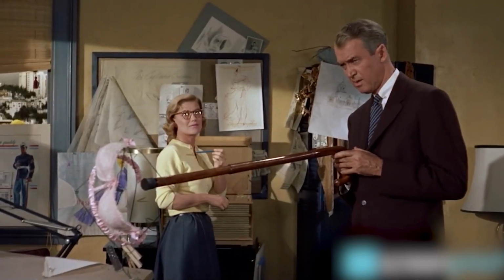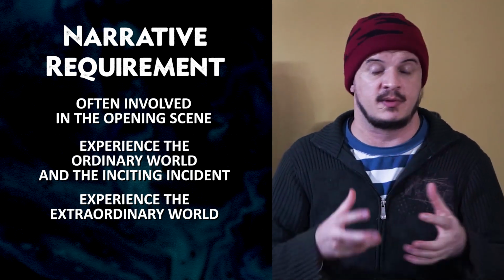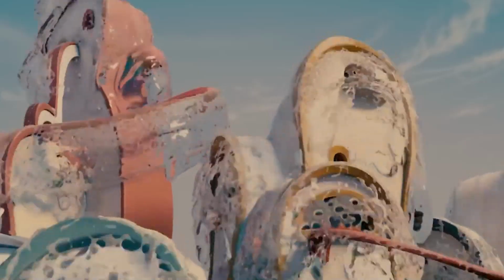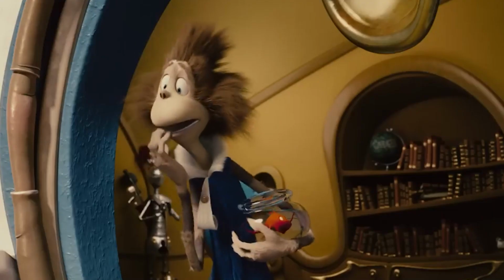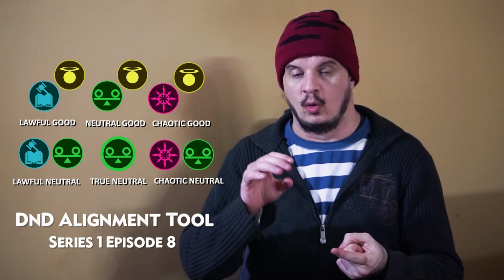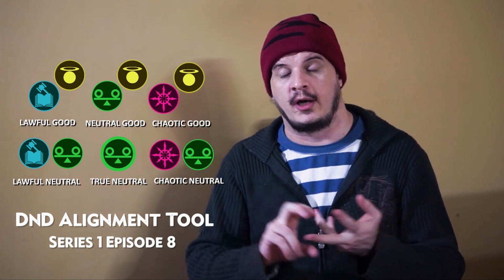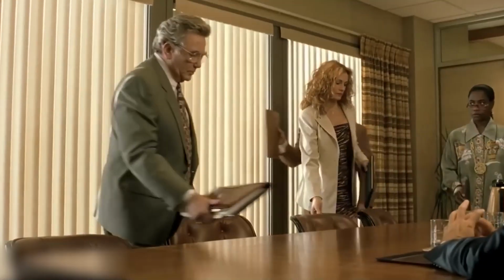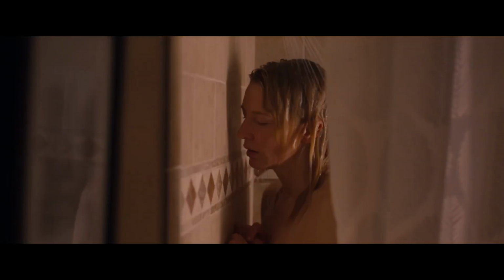S02 EP01 PART 2 - THE PROTAGONIST & VARIOUS TYPES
In Part 2 of Episode 1, we have a look at the protagonist as your main character and the various types that you often find. In Part 3 I'll present some writing tips that you can implement to create an effective protagonist.

Chapters:
00:00 - Introduction
01:59 - Definition of a Protagonist
06:21 - Types of Protagonist Intro
06:47 - Traditional-Classic Protagonist
09:39 - Protagonist-Antagonist
12:53 - Amoral Protagonist
15:34 - Hero, Anti-Hero, Chosen-One
16:50 - Persona Protagonist
17:52 - Maverick Protagonist
19:08 - Diary Protagonist
20:54 - Duel Protagonist
23:42 - Switching Protagonist
26:03 - Special Protagonist
26:39 - Non-Main Protagonist
27:58 - Conlcusion